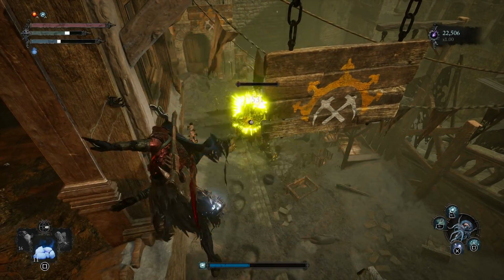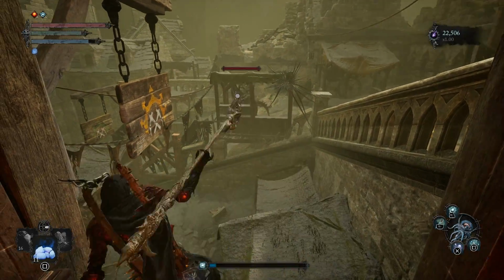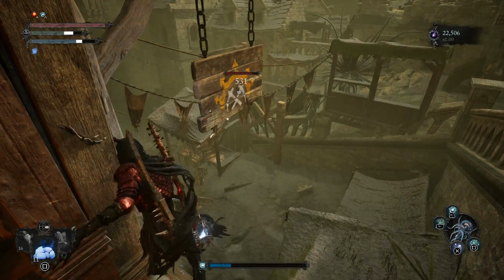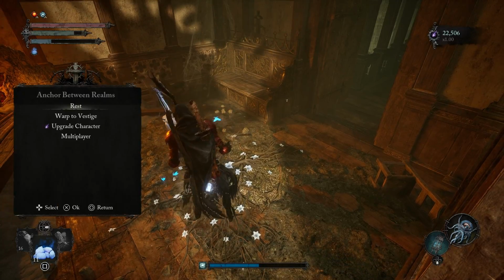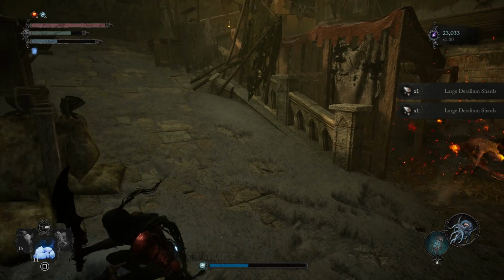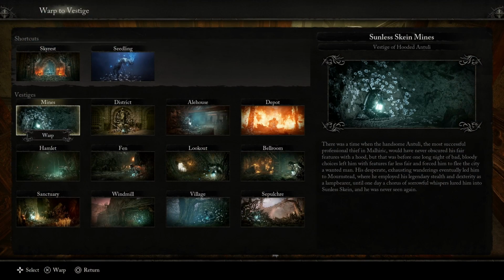BEST LARGE DERALIUM FARM - The Lords Of The Fallen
(U4GM)

DERALIUM is the resource used in the new lords of the fallen game to upgrade your weapons. There’s regular DERALIUM and there’s large DERALIUM. This video goes over the best way to farm for large DERALIUM in order to upgrade your weapon to max level. This is without a doubt the fastest DERALIUM farm and it’s so fast it feels like a glitch. Use this farm now and get your weapons leveled up to +10 fast and become OP!